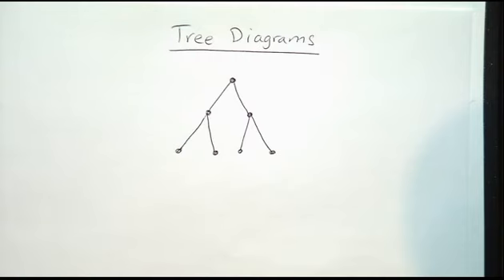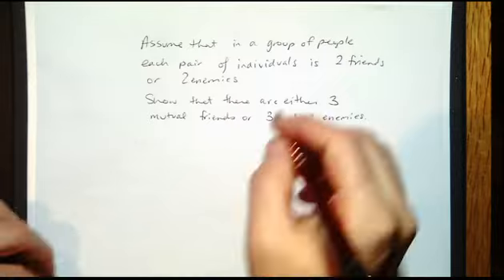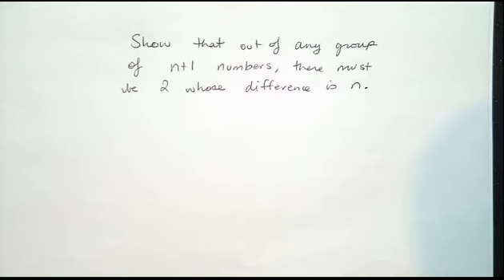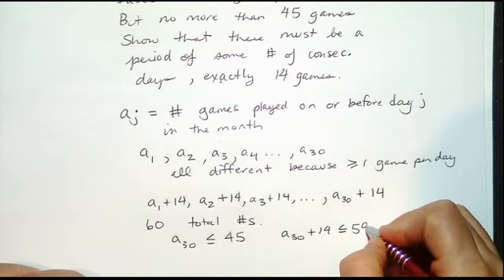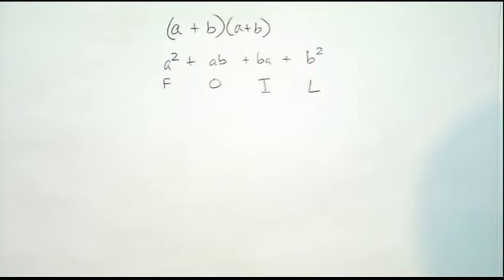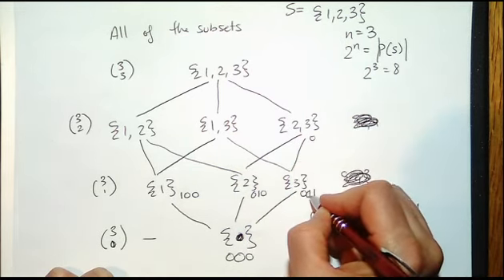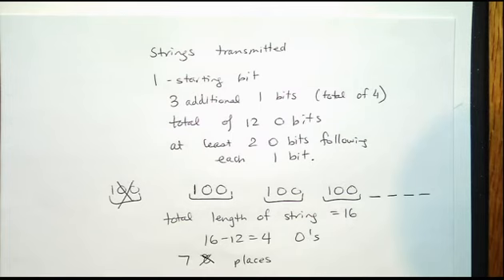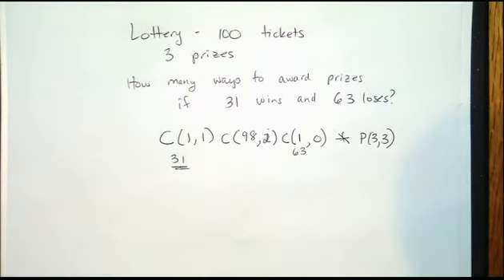CSC 226 Lecture 19: Counting, Part 3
Counting part 2
In this lecture:
00:35 - Tree diagrams
10:00 - Counting problem (PHP)
19:12 - Counting problem 2 (PHP)
25:00 - Counting problem 3 (PHP)
34:00 - Pascals triangle
42:38 - Sum of choose = 2^n
51:32 - Counting problem 4 (PHP)
55:35 - Counting problem 5 (PHP)
1:02:30 - Counting problem 6 (PHP)
1:06:22 - Counting problem 7 (PHP)